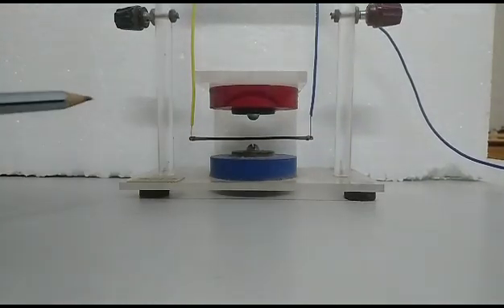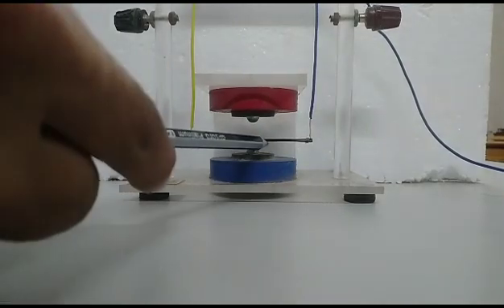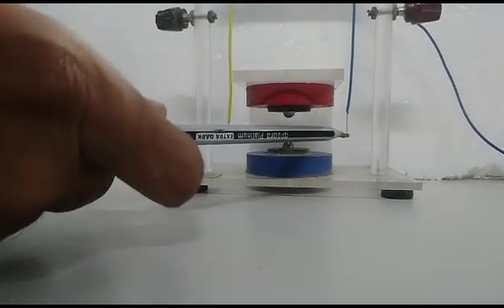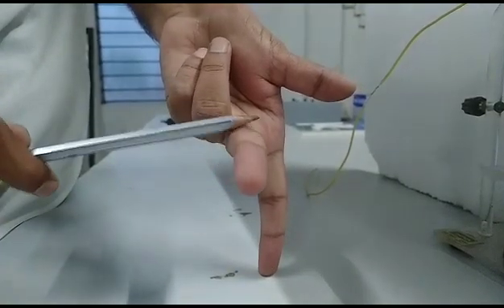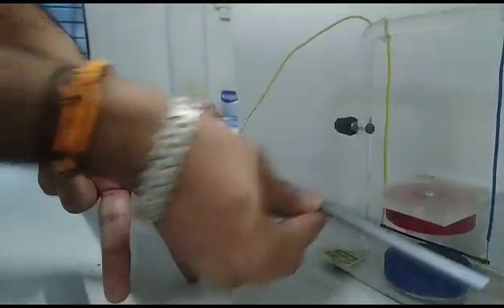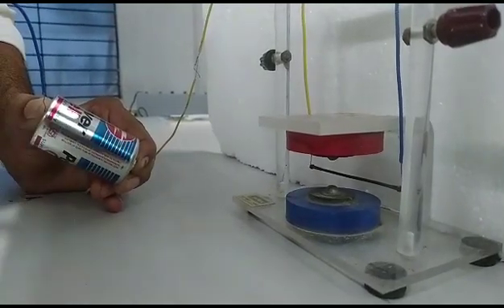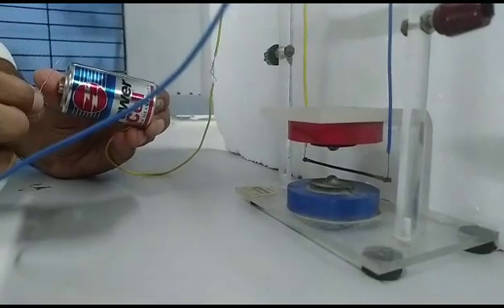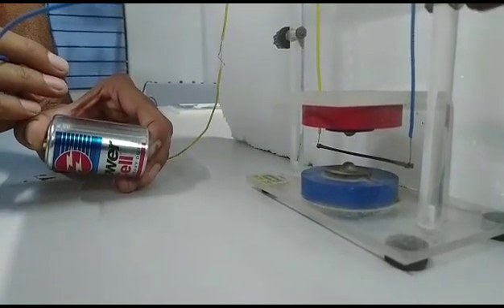Magnetic force on current carrying conductor demonstration video | Physics in Kannada | PUC2 physics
Dear student , if anybody want the soft copy of the notes ( for any one chapater Rs.10 and for 12 chapters Rs.50) ,